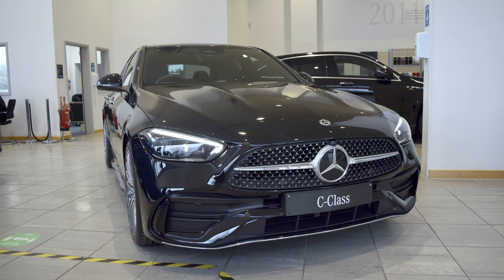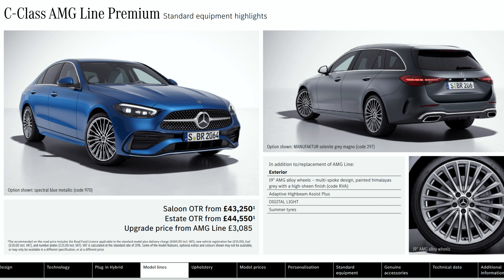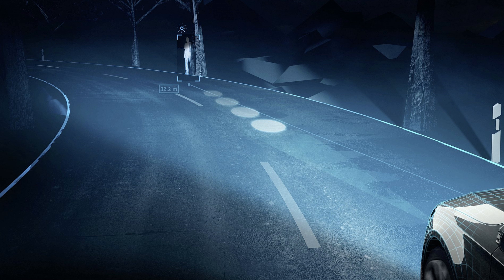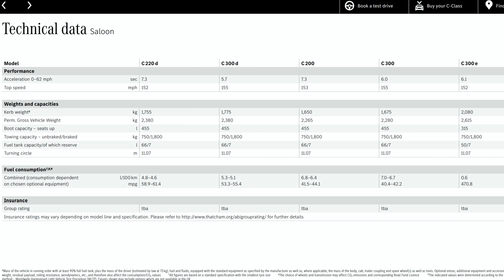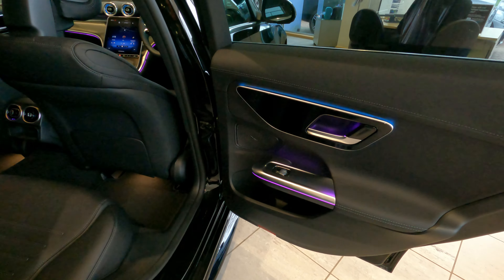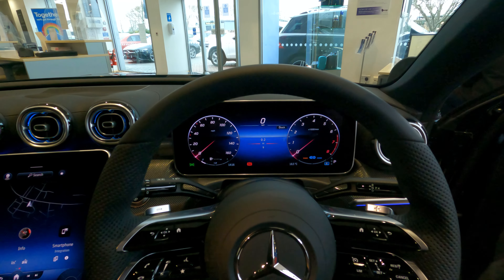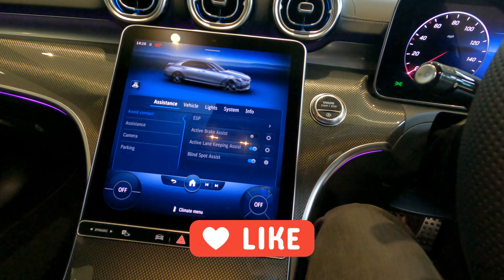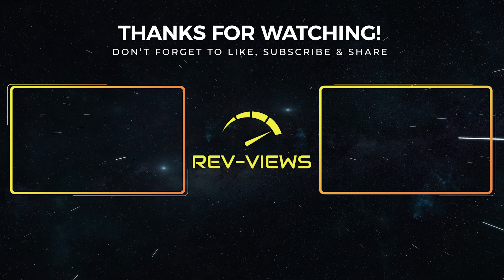2022 Mercedes C-Class Saloon First Look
Hey Rev-viewers!!

Welcome back to the channel and if you are new here thank you so much for checking us out!

In the video we take a First Look at the All-New 2022 Mercedes C-Class!

The 2022 Mercedes C-Class is brand new from the ground up and now sports the very latest technology, some of which has come straight from the mighty S-Class! Not bad for a car that costs half the amount right?

In this First Look video we cover pricing, take a look at the outside of the car, boot, interior, then the features and technology. Finishing with a look at the incredible new cabin and MBUX infotainment systems.

This is only a prequel to the Full Review which will be coming very soon and if that video we will be covering everything in much more detail as well as a going on a proper drive together!

I will probably be doing a deeper dive video into the Mercedes MBUX system as there really is way too much to cover to make it into this video. So if you have any questions just ask.

Lookers Mercedes-Benz of Eastbourne can be contacted on - 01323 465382, contact is Ben Mackay.

It would be great to have you follow our instagram -  rev.views
& our Facebook is @revviews